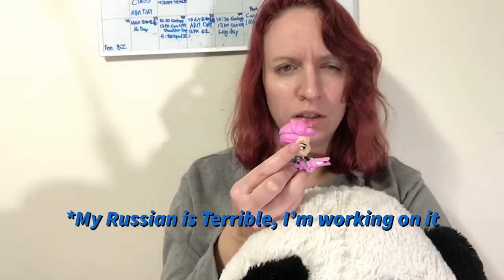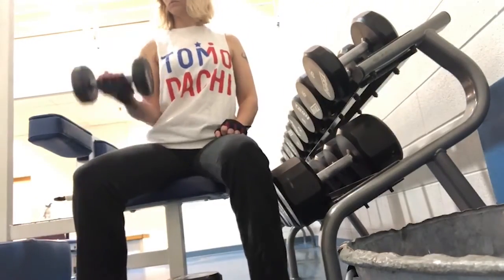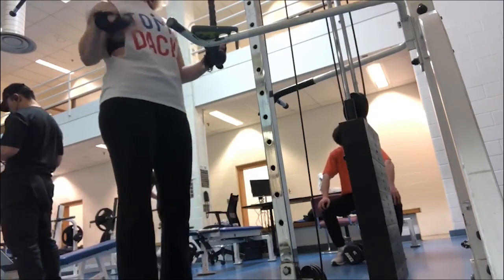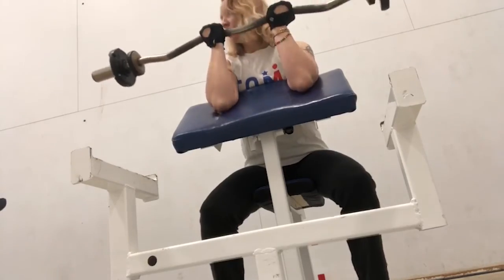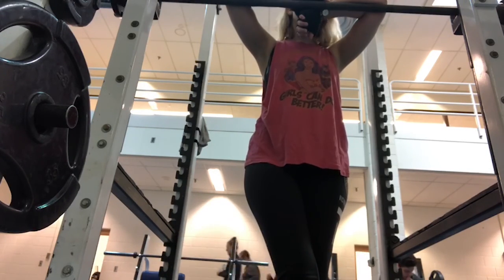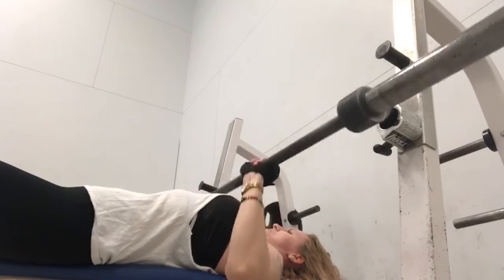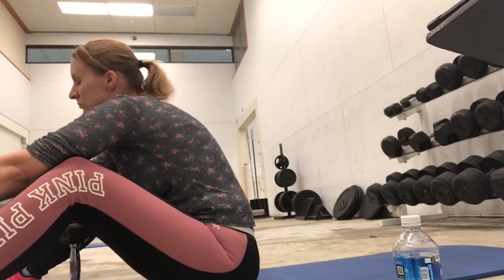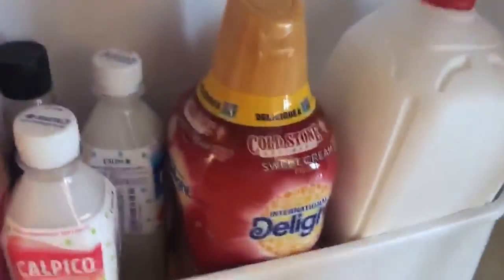WEEK 1 of WORKOUT and DIET!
Yo! I want to cosplay Zarya, so this is my fitness journey to a super muscular cosplay!!! Also, I just want abs, watch me grow stronger! ^^
こんにちは！私はZaryaのコスプレしたいんですから、これの強くなります！
Music not mine:
Artist: Chill Beats
Album: Chillax
Song: Done